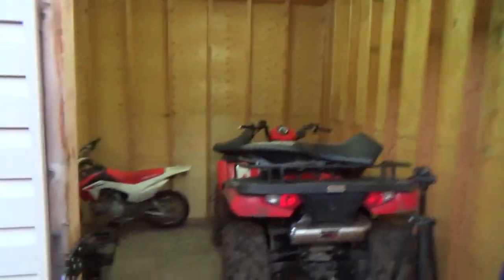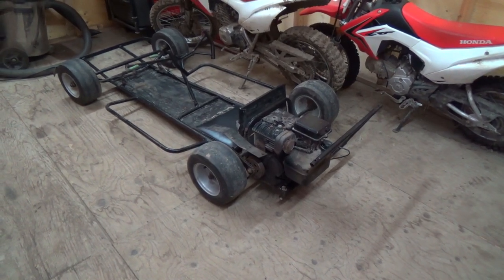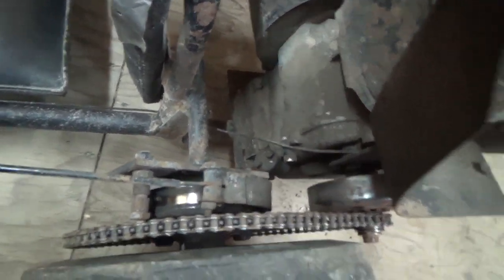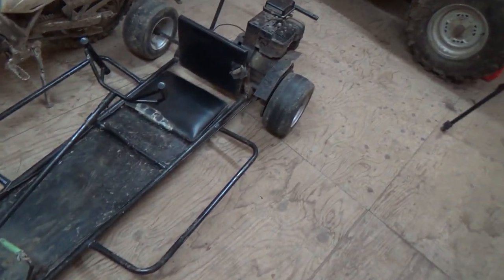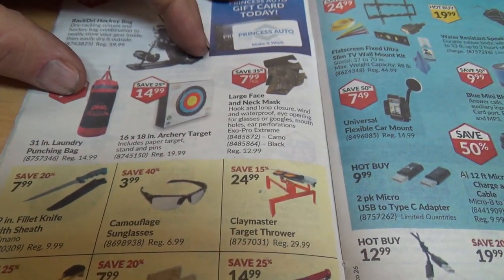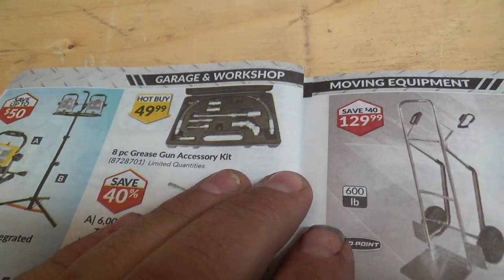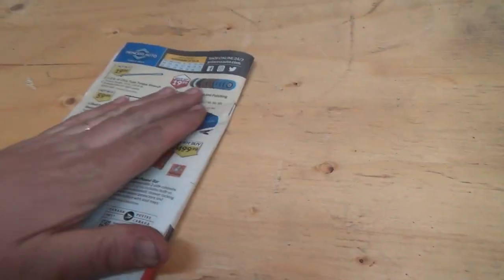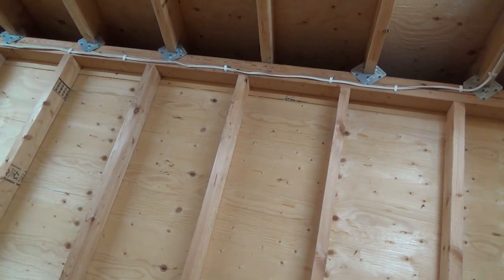Go Cart stuff and a PA flier to look at